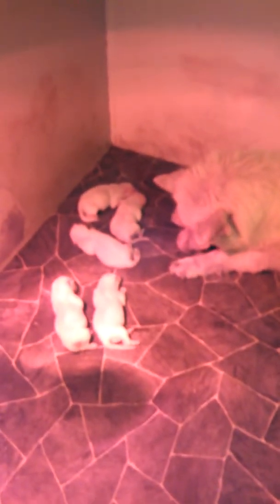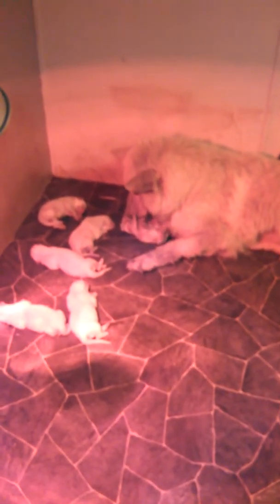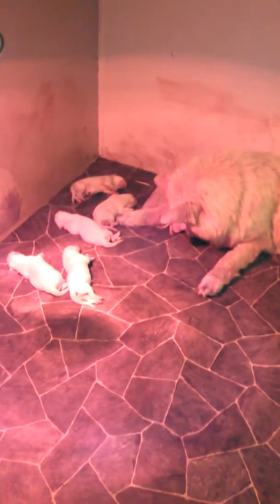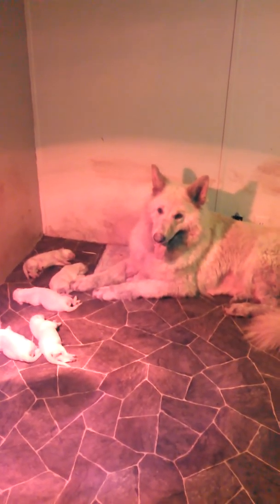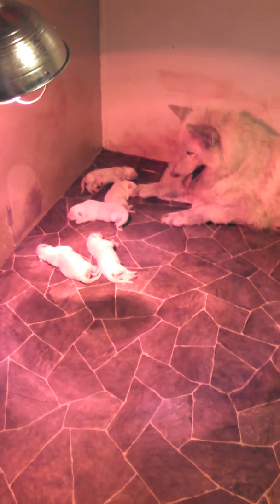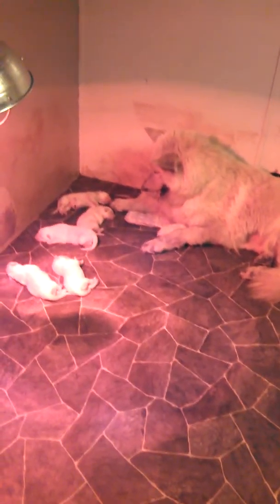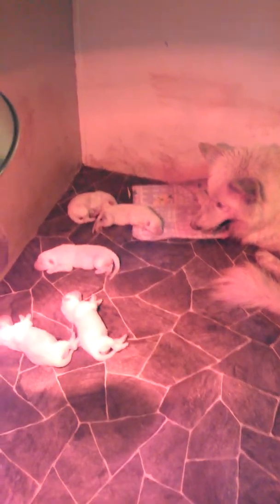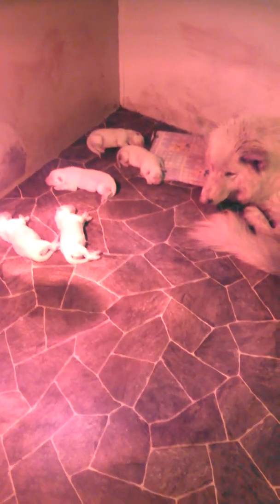Happy medium to temperature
Door open to let central air in w vent in room closed however have heat lamp now on along w heat pad. Comfortable for powder and safe for pups.